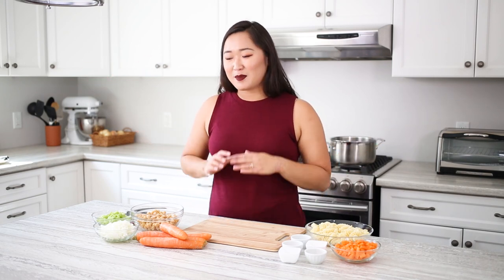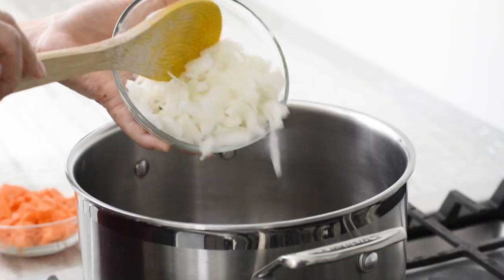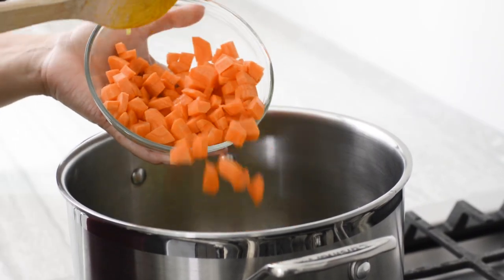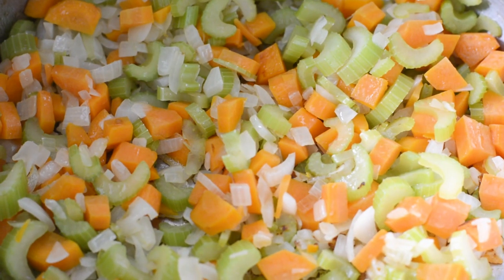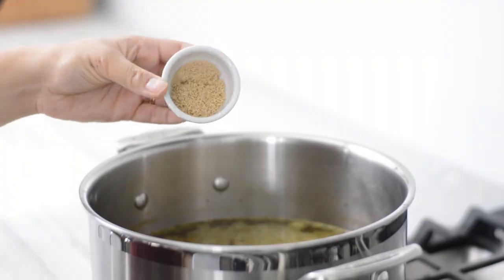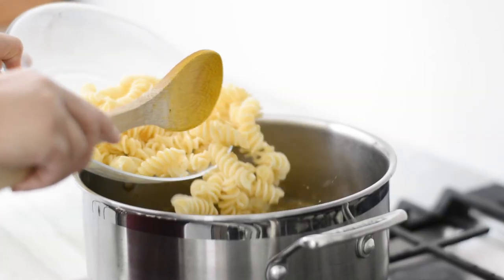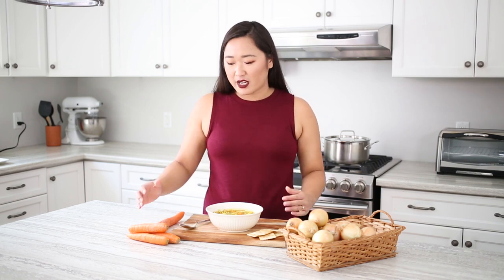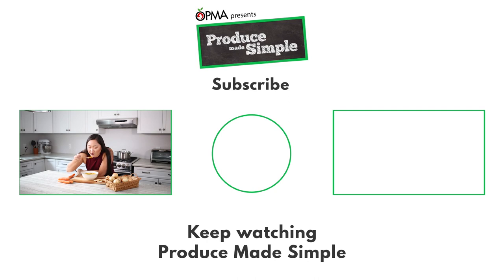Chickpea Noodle Soup| Produce Made Simple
This vegan version of your favourite soup is loaded with fibre-rich chickpeas, staple veggies like carrots, celery and onion, a variety of robust spices and a spiral noodle that brings the whole thing together. It’s a must-make meal for fall that should to be added to your recipe repertoire stat! And as a bonus, our friend Lisa from The Viet Vegan is the star of the show!